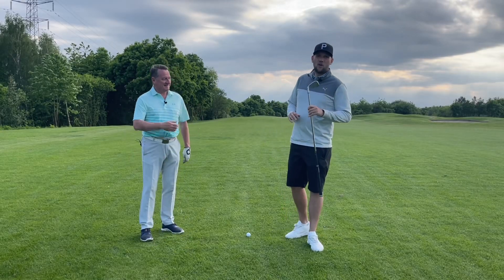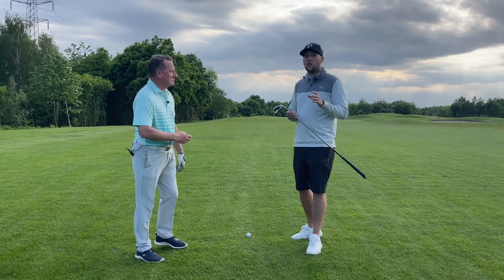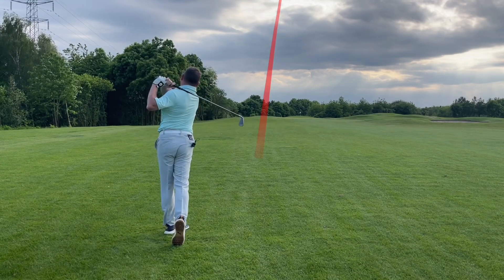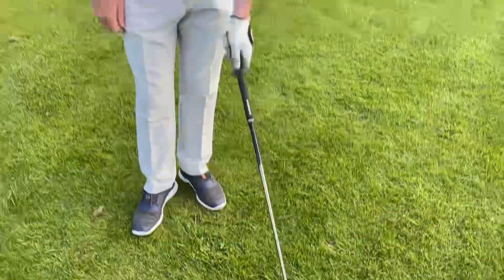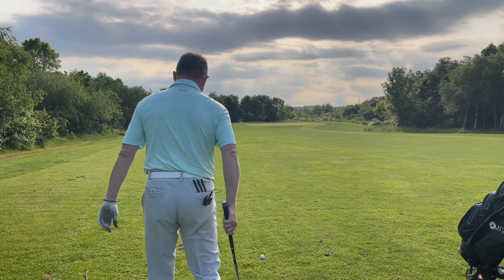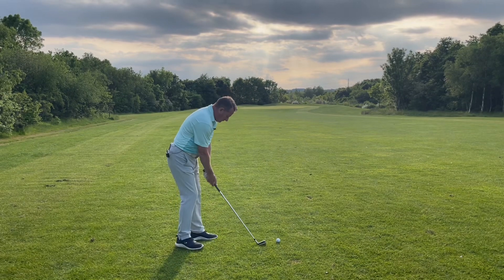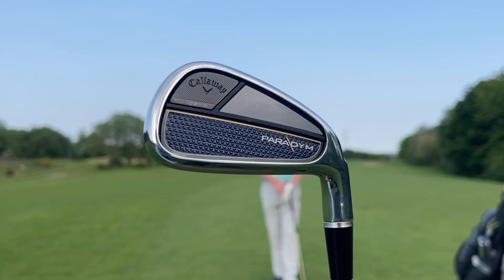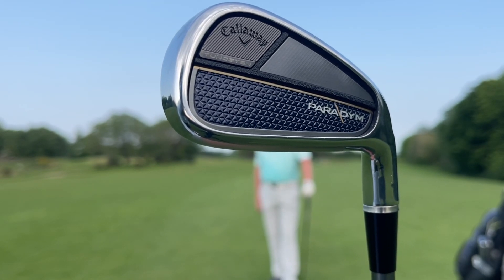Are the G430 irons Perfect? And WHO are they for?!??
The Most Forgiving Irons on the Market! But WHO FOR?!?!